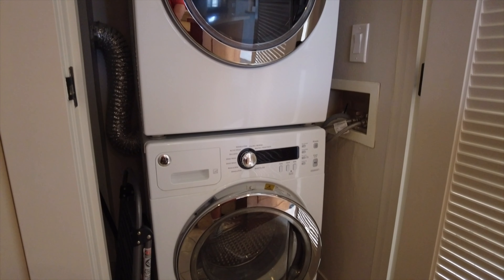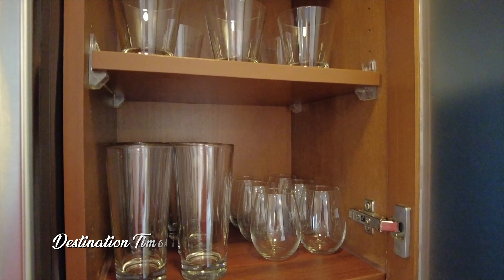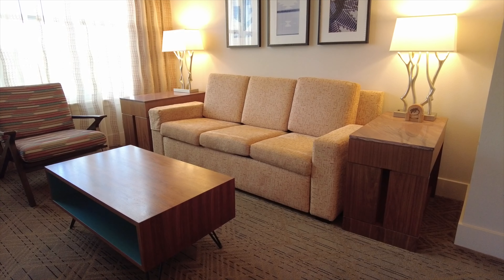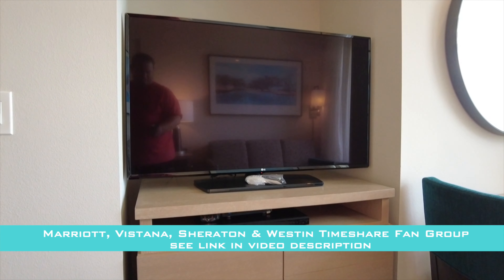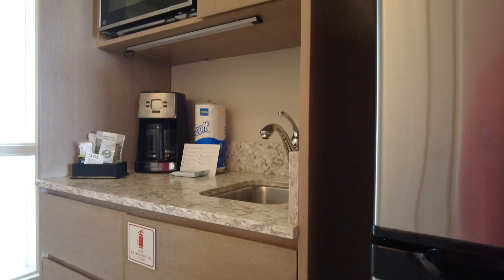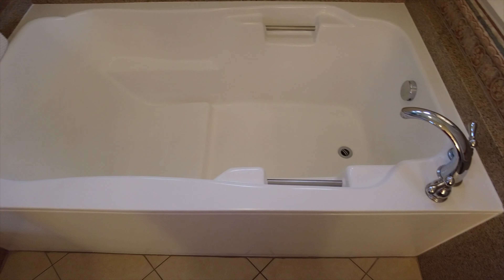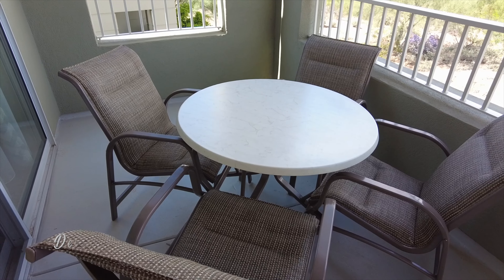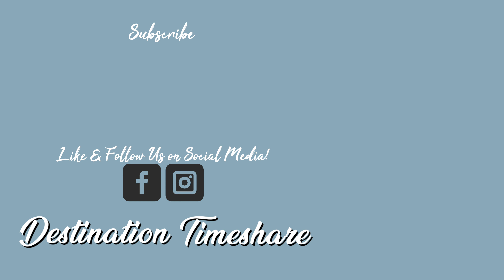Marriott Canyon Villas at Desert Ridge | Full Two Bedroom Villa Tour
Are you planning a visit to Marriott Canyon Villas at Desert Ridge in Phoenix Arizona? This two bedroom villa would be perfect for any family size you plan to bring along with you. In this video we take a look at the two bedroom lock off villa at Marriott's Canyon Villas.

0:00 Introduction
0:16 In-room Laundry
0:34 Kitchen
2:03 Dining Room & Living Room
2:50 Guest Bedroom
3:34 Guest Patio
4:20 Guest Bathroom
4:33 Studio Kitchenette
5:10 Master Bathroom
5:50 Master Bedroom
6:39 Patio
7:25 Like & Subscribe!